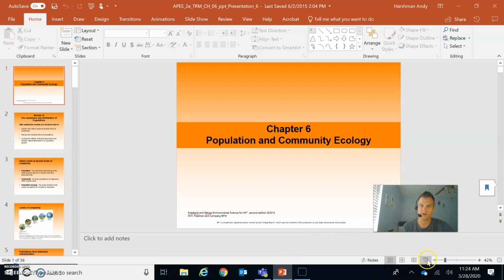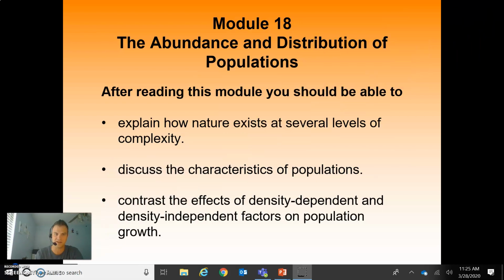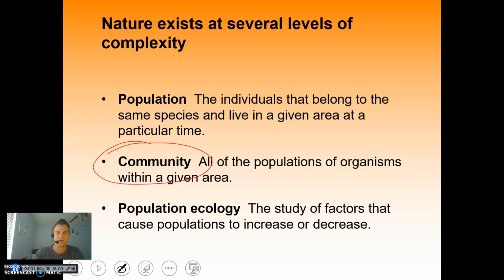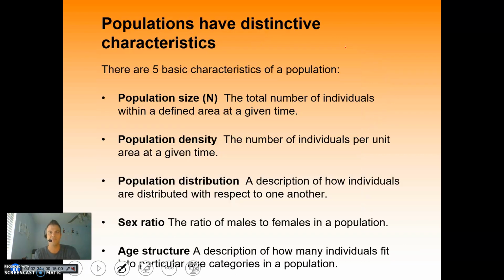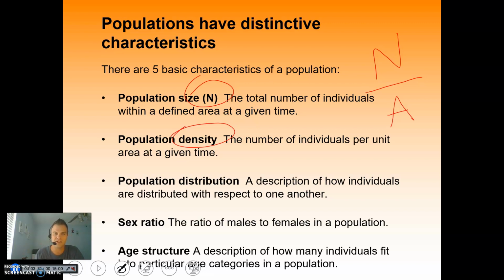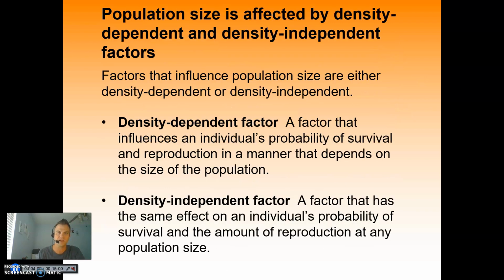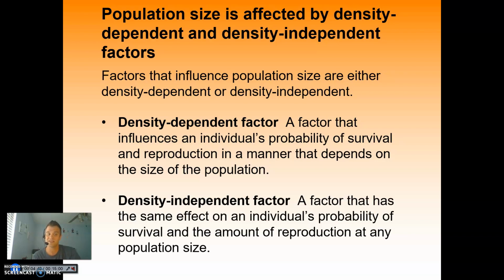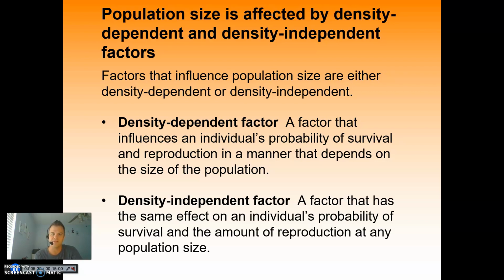SHS AICE EM - Biosphere Ch. 6 Mod 18